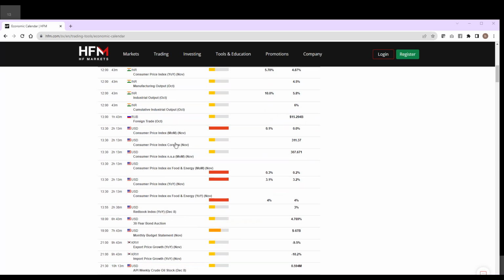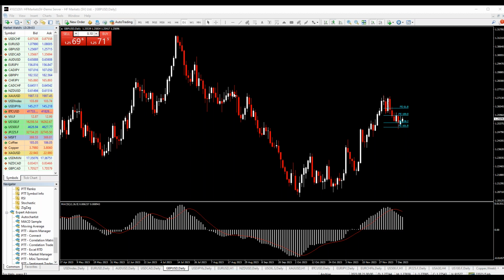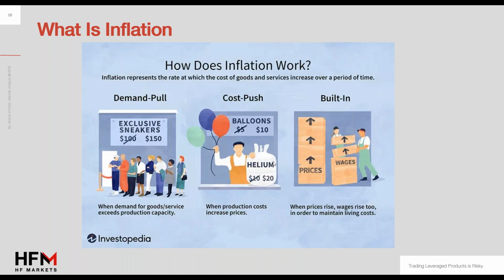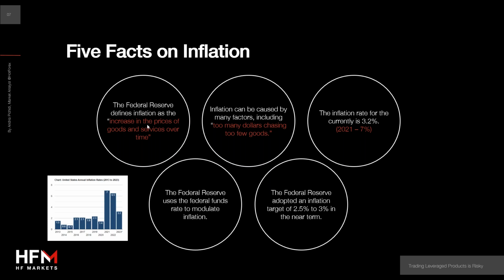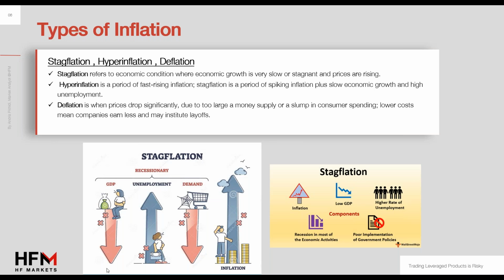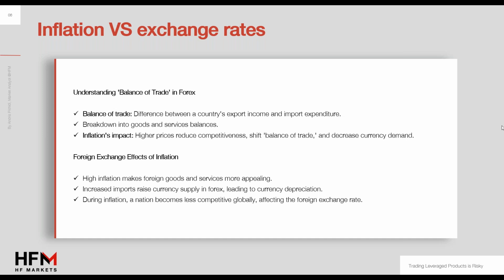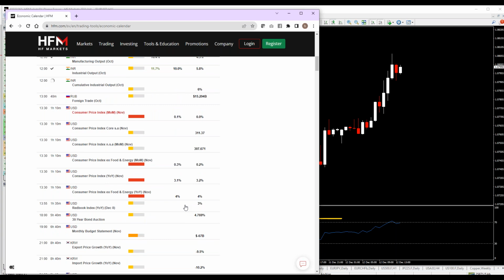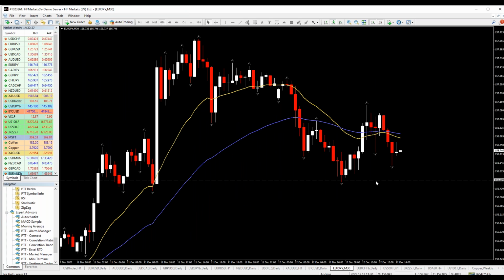Why is inflation important in Forex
Rates of inflation and inflation announcements can be some of the most significant market moving events. What is inflation, and why does it have such a large effect? Today, our Market Analyst will explain the concepts and different measures of inflation and help you gain a clear understanding of:

• The different definitions of inflation
• How inflation is measured and what it means
• How inflation impacts the Forex markets